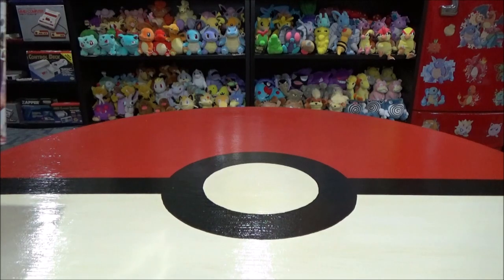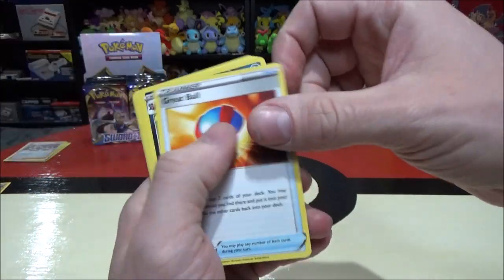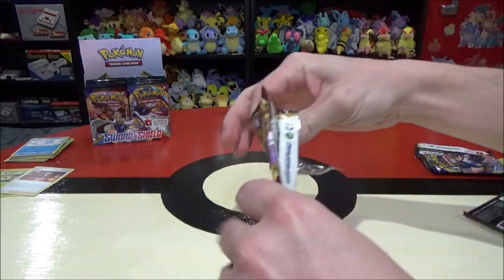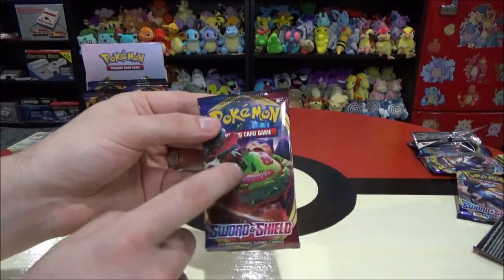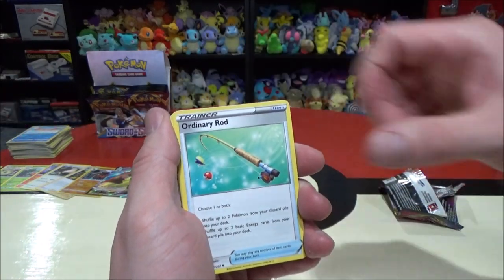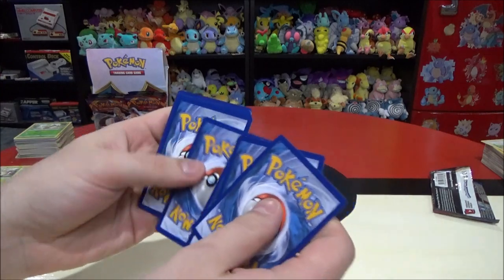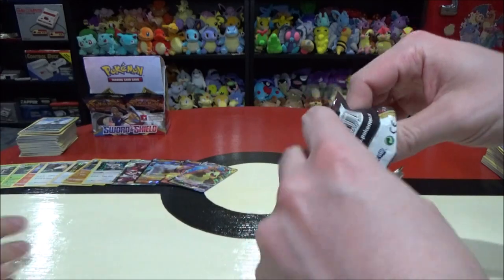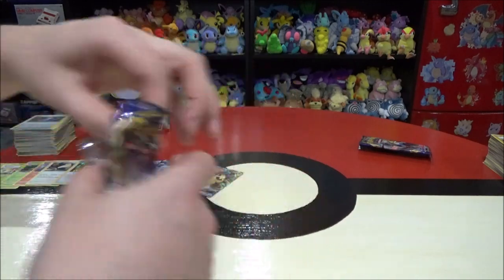Opening a Booster Box for Pokemon Sword and Shield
Special thanks to The Pokemon Company International for sending this booster box and sponsoring this video. Jordan my best friend is here to help me unbox this set which has 36 packs of 10 cards from the new Pokemon Sword and Shield Trading Card Game released earlier this year.